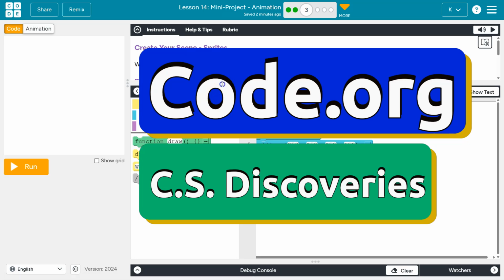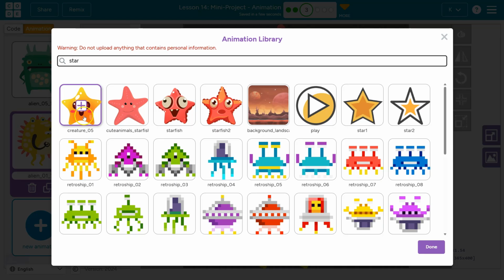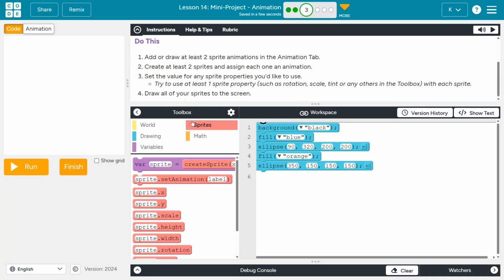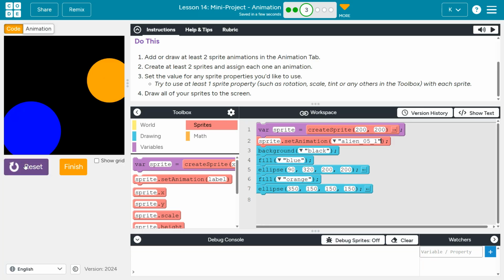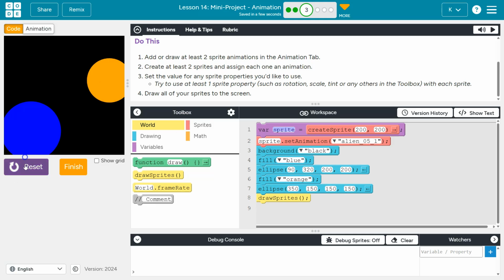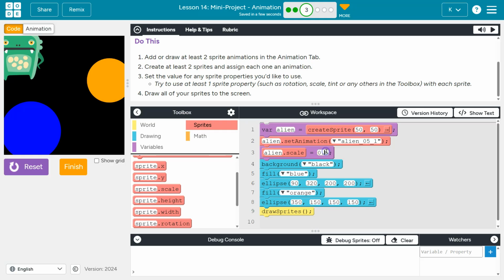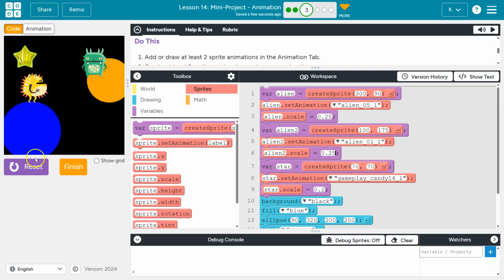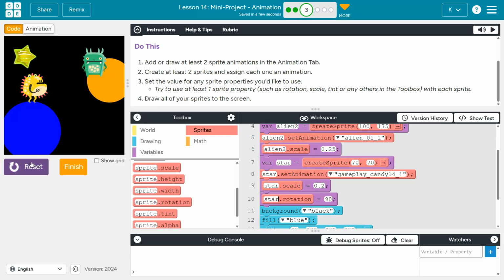Code.org Lesson 14.3 Mini-Project Animation | Tutorial with Answers | Unit 3 C.S. Discoveries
Mini-Project Animation is Lesson 14 from Interactive Animations and Games, Unit 3b of Code.org’s C.S. Discoveries course and Unit 4b of the AI Discoveries course. These courses are often used in middle and high school computer science classrooms. Each part of the course challenges students to accomplish a new task while discovering the principles of computer science. In this video, I walk through step by step how to get the right answer for this puzzle.